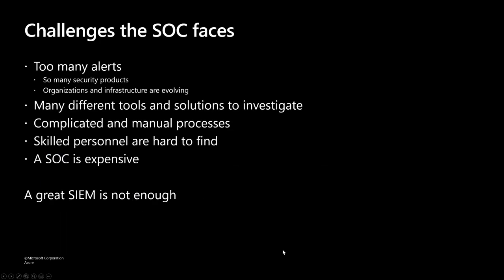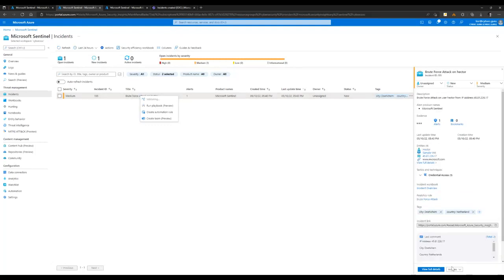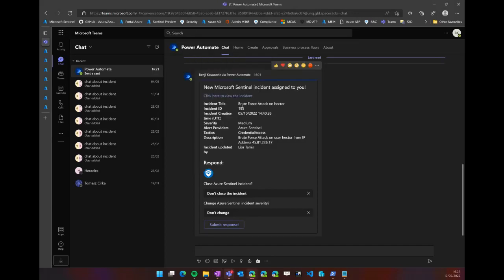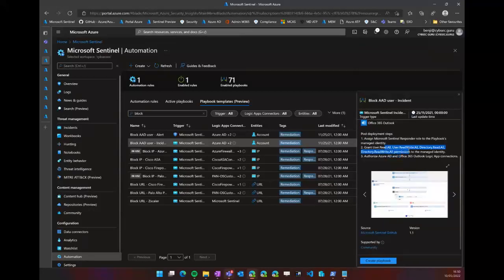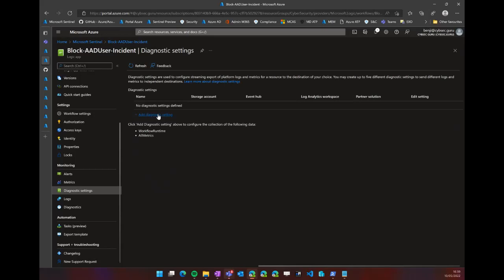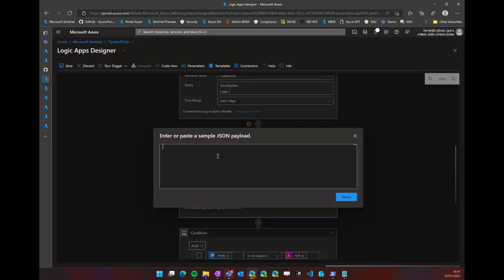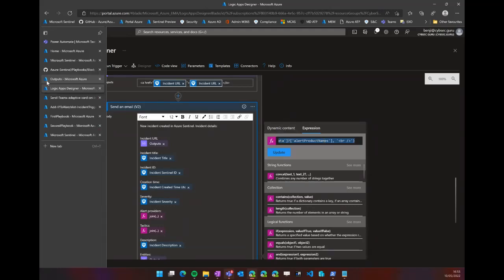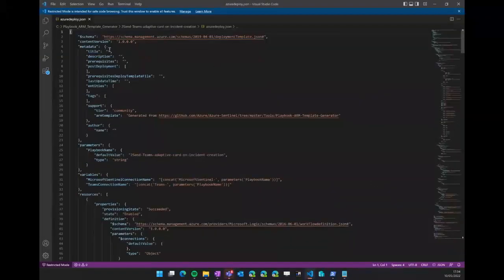Microsoft Sentinel Automation: Tips and Tricks | Microsoft Sentinel Webinar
Tuesday, May 10, 2022, 11:00 AM ET / 8:00 AM PT (webinar recording date)

Microsoft Sentinel Webinar | Microsoft Sentinel Automation: Tips and Tricks

Presenter(s): Benjamin Kovacevic & Lior Tamir

Description:
As the number of events and incidents are rising every day, it is essential to automate SOC actions so that SOC Analysts can focus on true positive, high severity incidents. In this webinar, we will demonstrate how you can use the SOAR feature of Microsoft Sentinel to enrich and respond to incidents, as well as show Tips & Tricks you can use when creating playbooks.